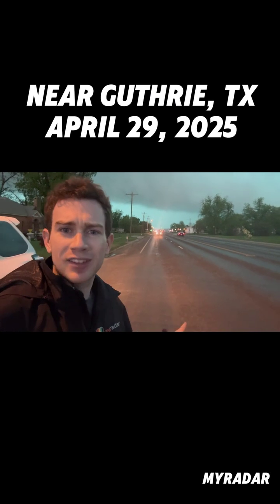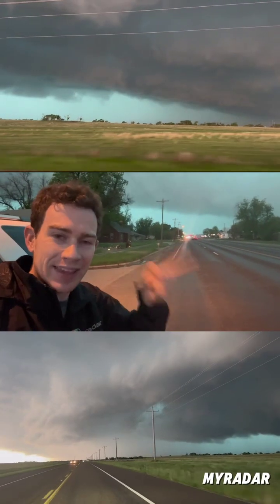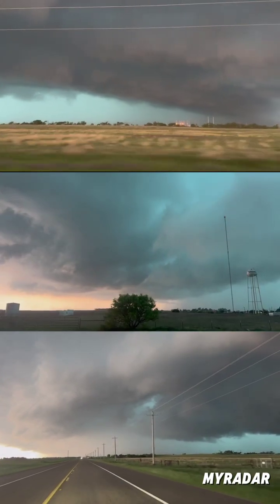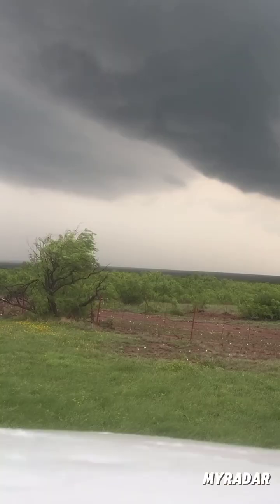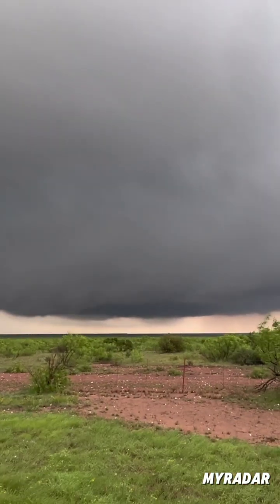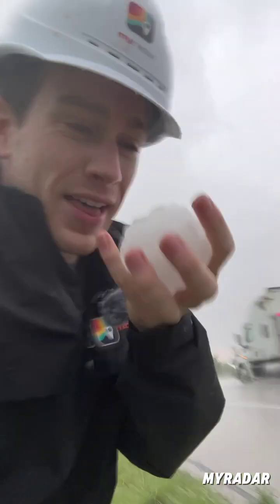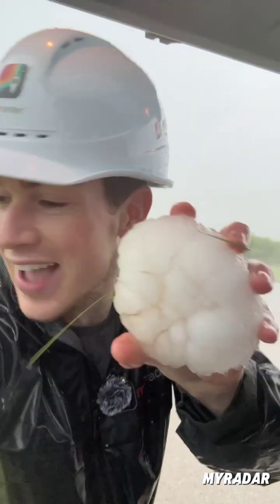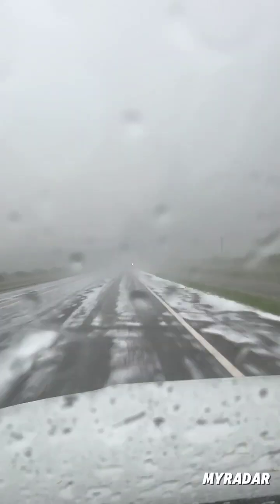Why the Sky Turns GREEN Before a Tornado 🌪️👀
Why does the sky turn that eerie green before a tornado? It’s not just your imagination—there’s real science behind it. Meteorologist Matthew Cappucci breaks it down.